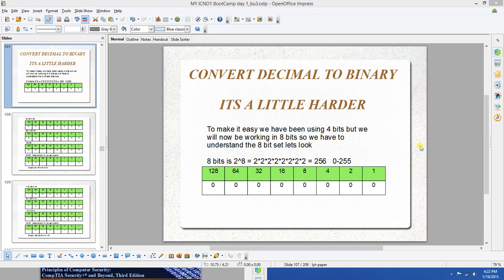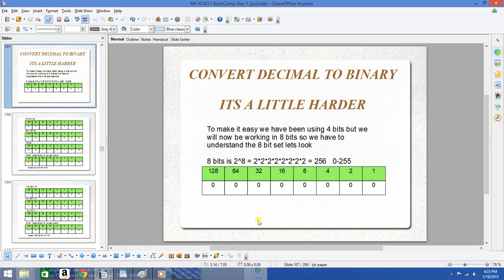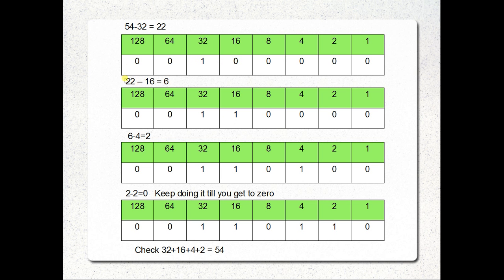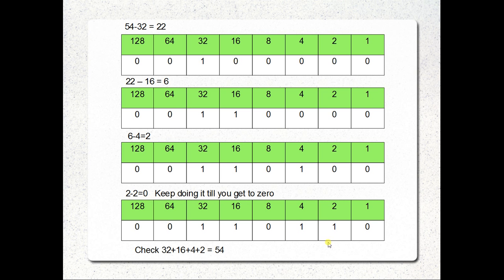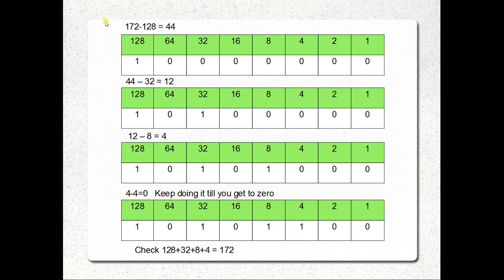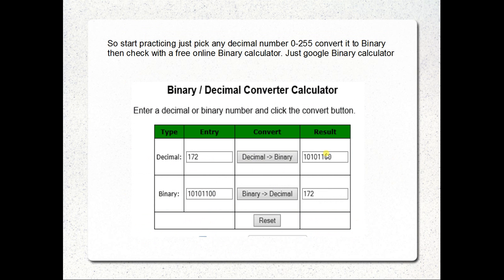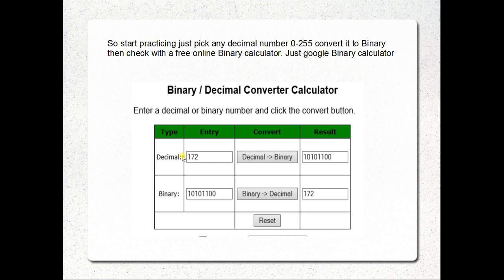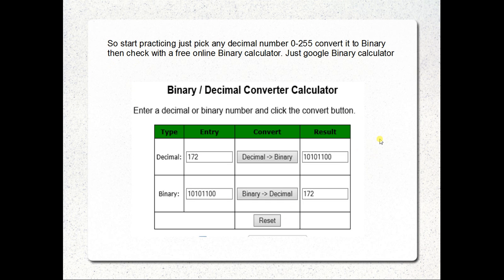6. CCNA, ICND1: Decimal to binary